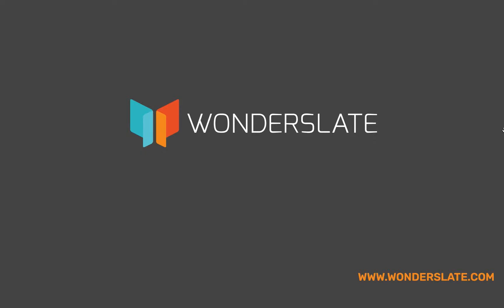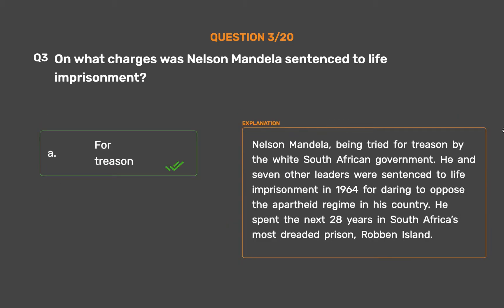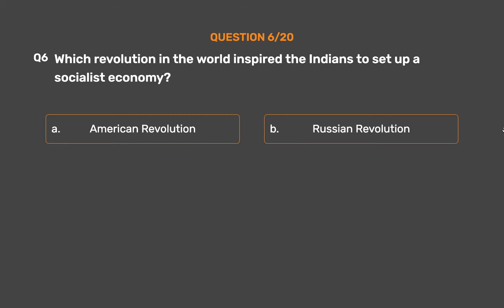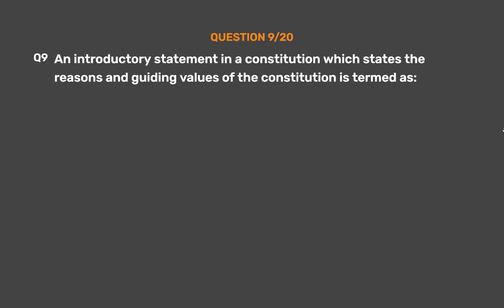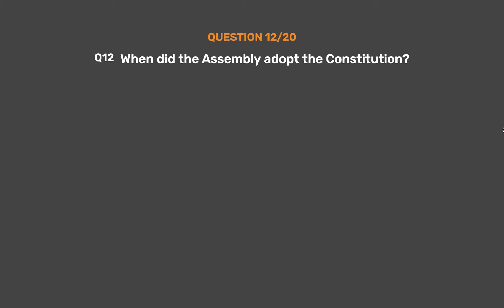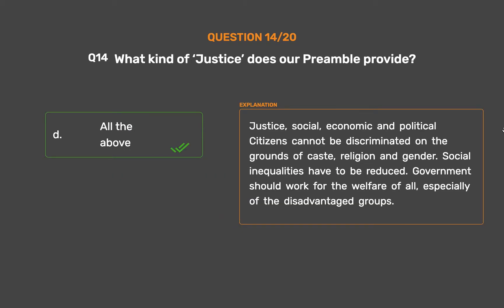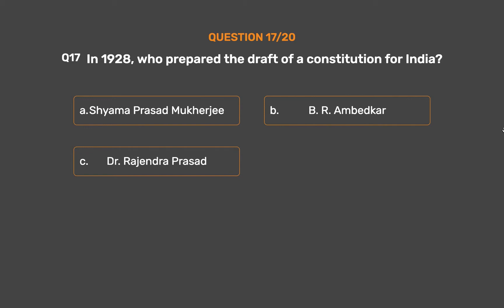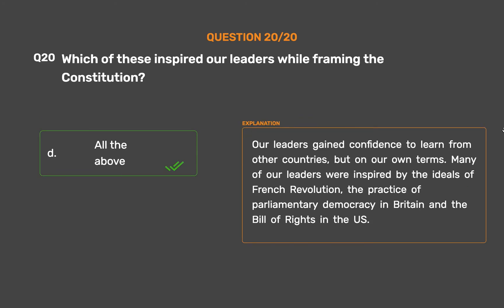NCERT Class-9 Social Science - Constitutional Design